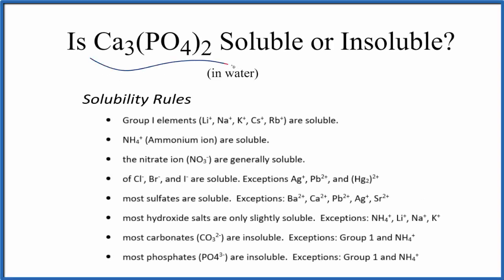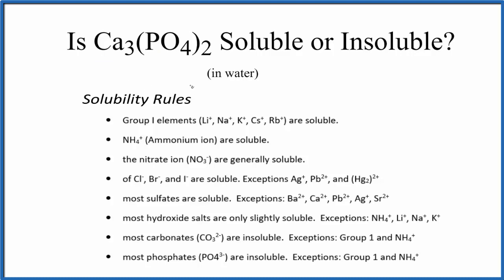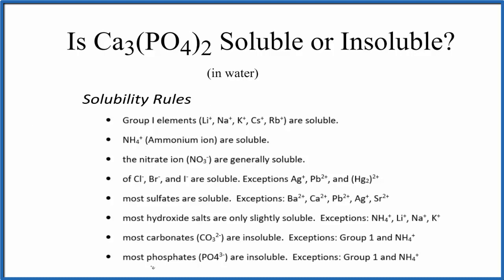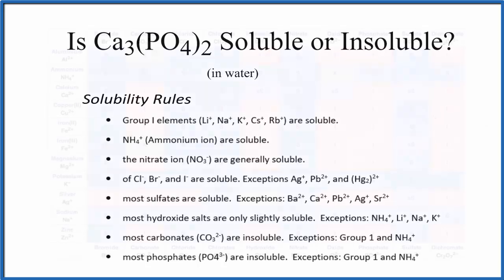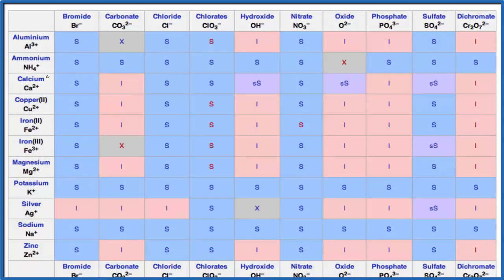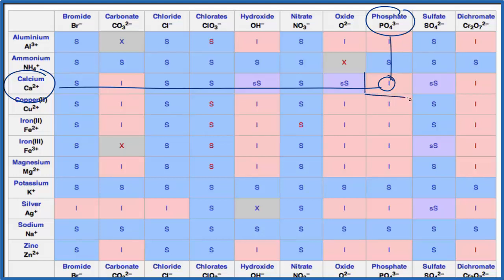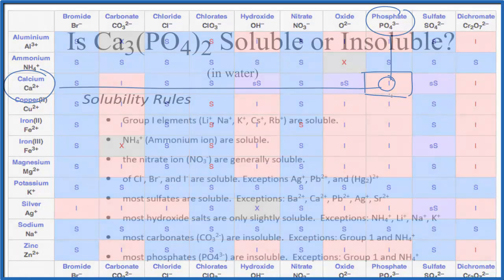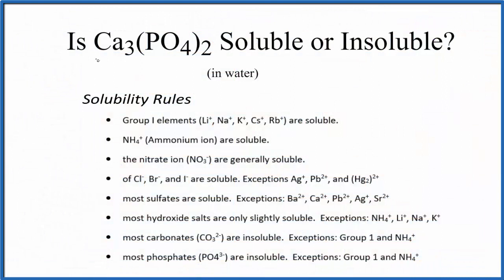Is Ca3(PO4)2 Soluble or Insoluble in Water?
Is Ca3(PO4)2 (Calcium phosphate) soluble or insoluble in water? The answer that Calcium phosphate is insoluble in water. Although it is an ionic compound, it does not dissociate into its ions in water.

We can also look a Solubility Table On the solubility table we can see that Ca3(PO4)2 (Calcium phosphate ) is insoluble in water.

Solubility Resources:

We could also just get some Ca3(PO4)2 and see if it dissolves in water, that would also tell us if it is soluble or insoluble.

Based on the solubility rules and solubility chart we would expect Calcium phosphate to be insoluble in water. Note that a very small amount of Ca3(PO4)2 would dissolve but very little.